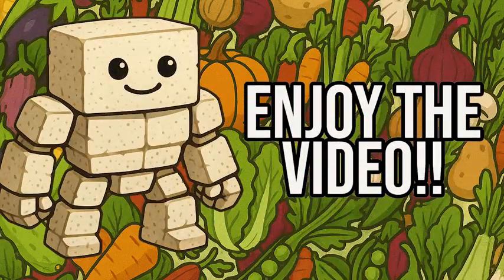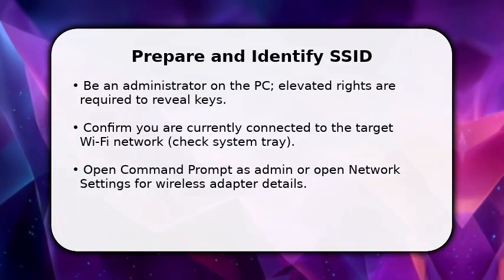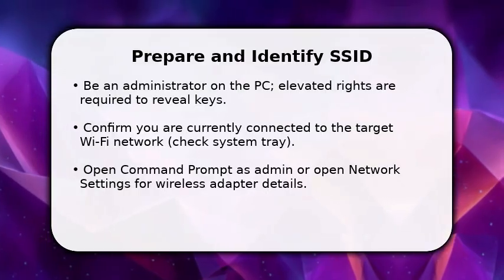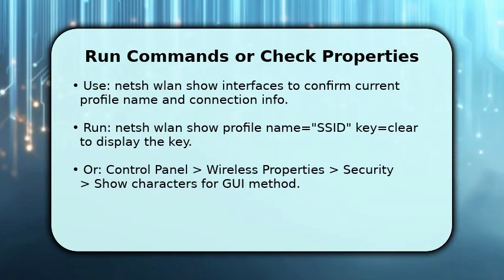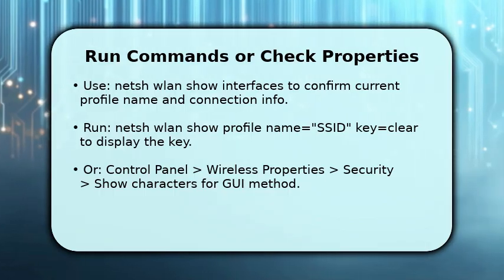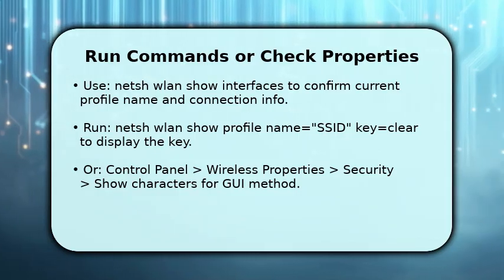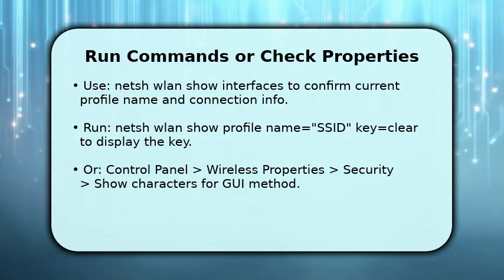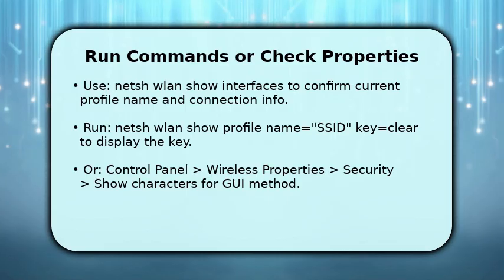How to Find a Connected Wifi Password in Pc - Step by Step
Learn the step-by extricate your PC's connected WiFi password with our detailed guide. Discover methods to safely access network settings and unlock internet connectivity without prior knowledge.